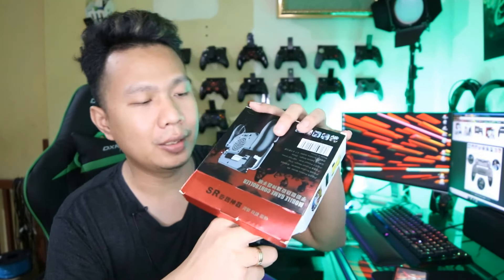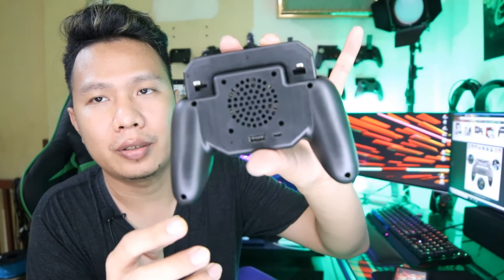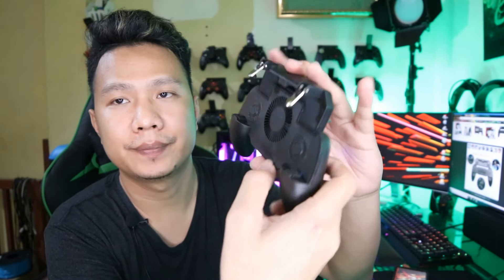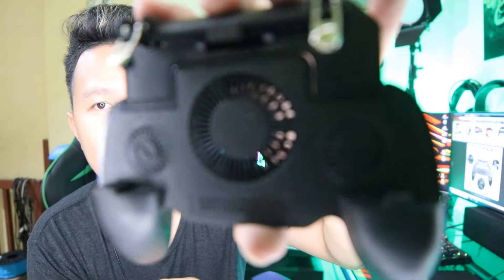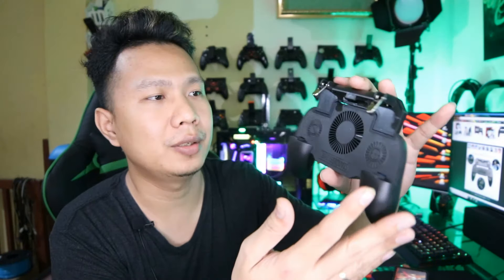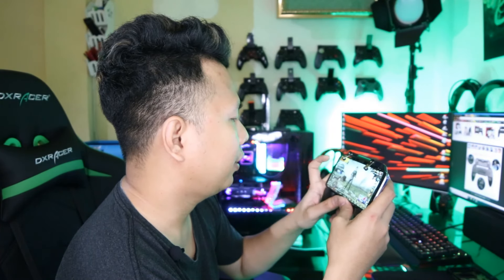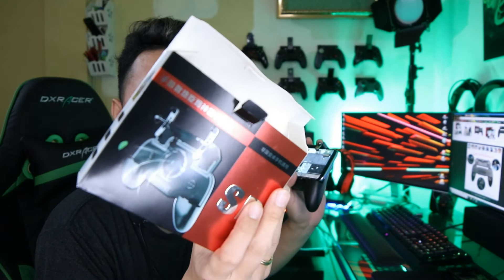Terbaru : Review Kipas Pendingin Handphone 2019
Halo sahabat mobile gaming, baik android & ios, saya ada specialis pemecahan masalah mobile gaming kalian, mari kita bongkar seluruh masalah dan cara mengatasinya bersama dengan berdikusi  lewat komentar, jangan lupa subscribe channel ini, karna hanya dengan kalian kita bisa membangun channel ini ke arah yang lebih baik .